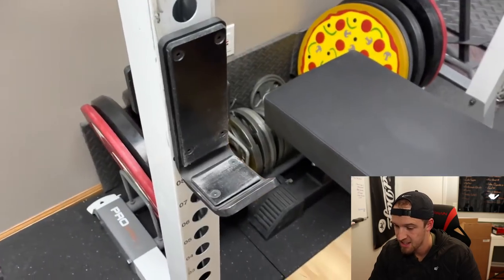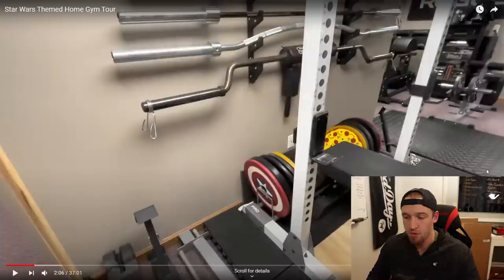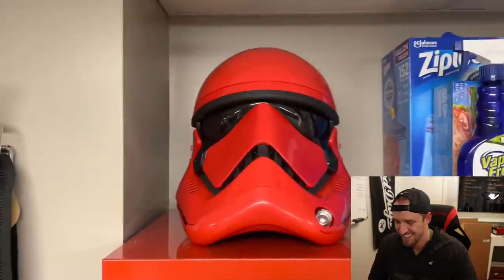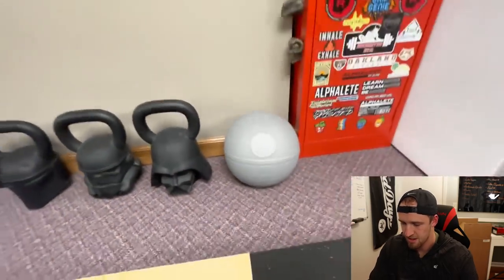$20,000 Star Wars Home Gym Tour! | INSANE! | Rogue Fitness, Kabuki Strength, Titan Fitness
WOW! Zach's Star Wars Themed Home Gym is wild. I had a blast checking this setup out!